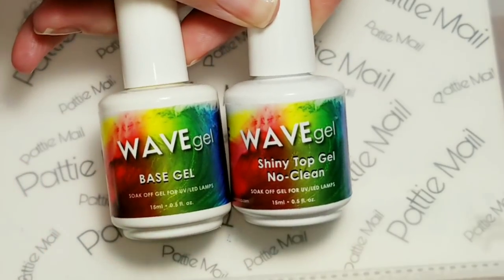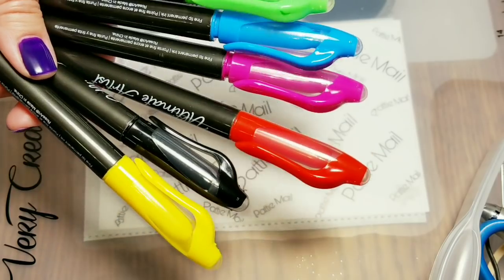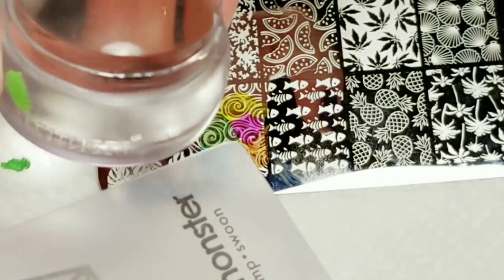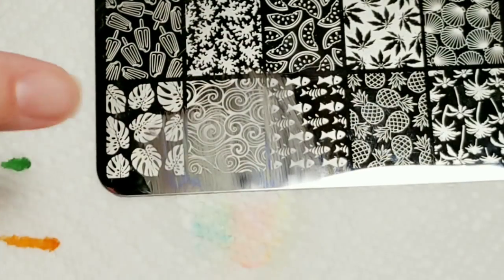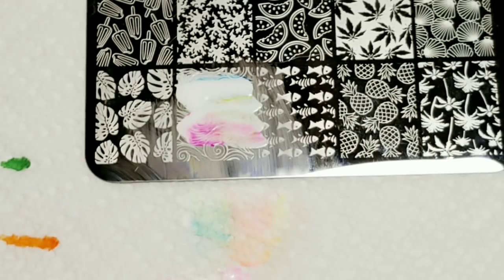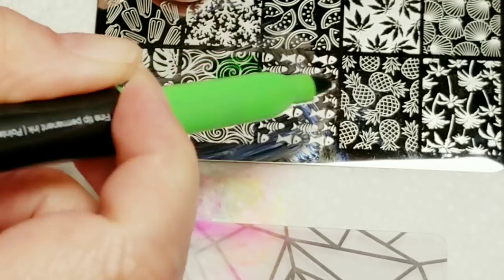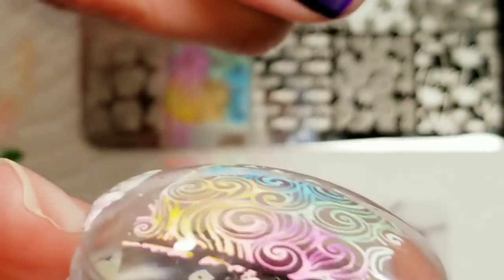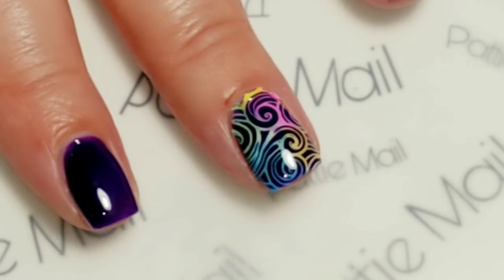Sharpie Stamping Nail Art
Hello, I hope you like this video that shows how to color in your stamping plates with Sharpies.

Great Deal on Sharpies from Walmart:

Sharpie The Original Fine Permanent Marker, 21 pack $8.68

Inspired by Moni Zapata's quick technique video on Facebook 😊 in Spanish. Sorry I couldn't remember the name when doing my intro.
Any permanent marker like Sharpies, I used Rose Art Ultimate Artist